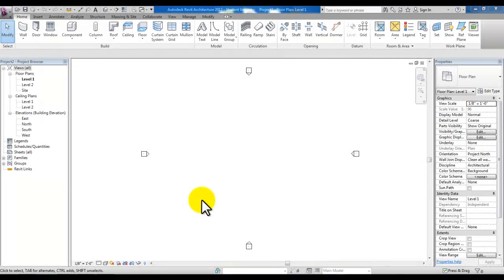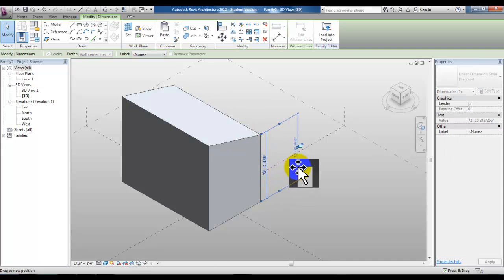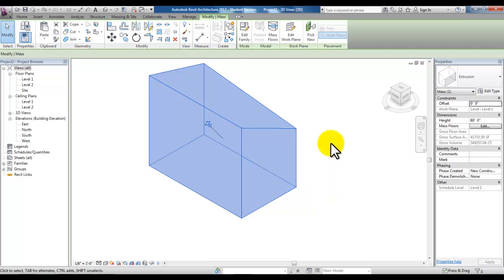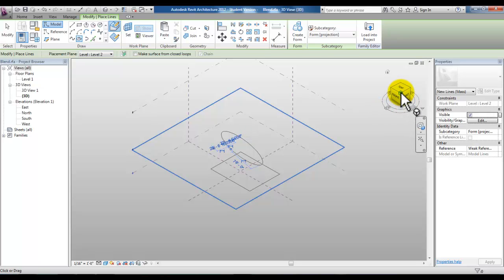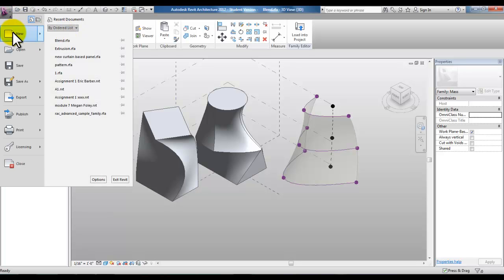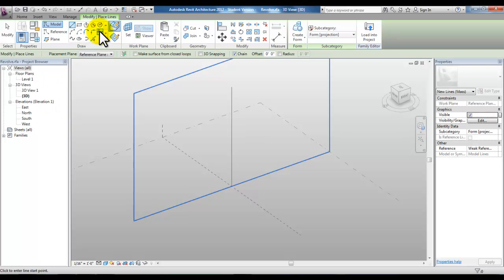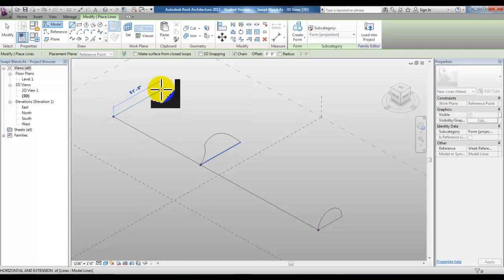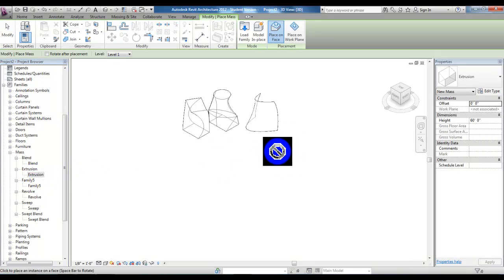Video 1 Conceptual Mass Modeling